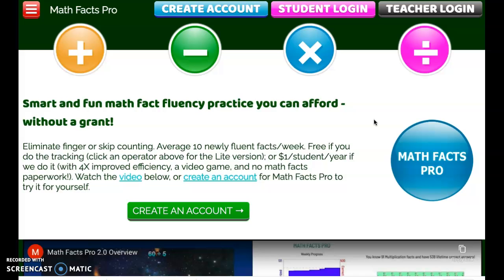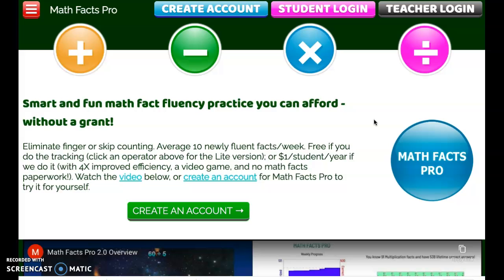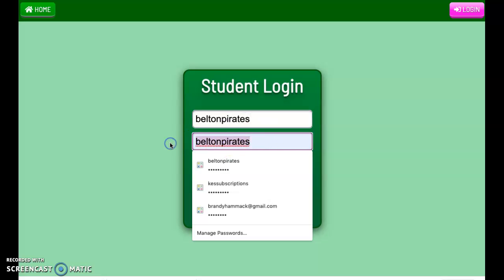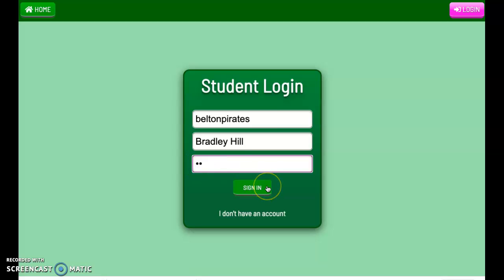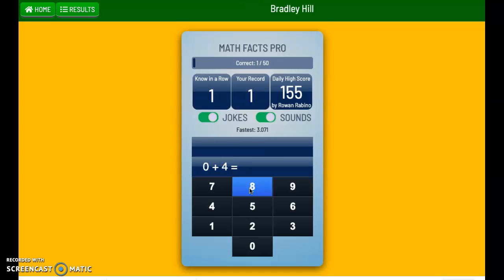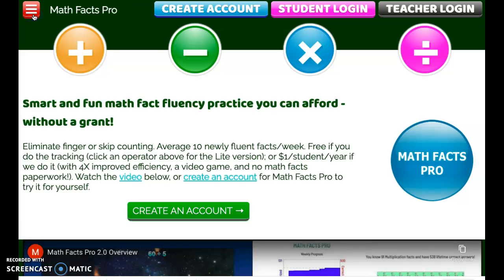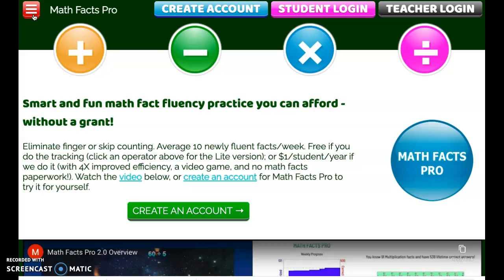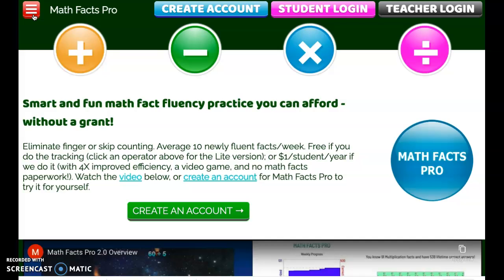Math Facts Pro Log In